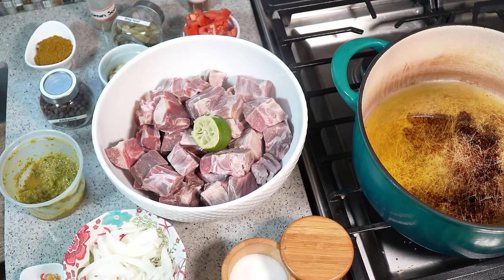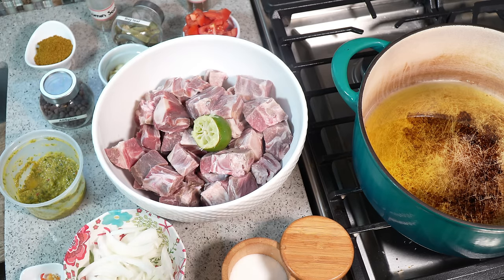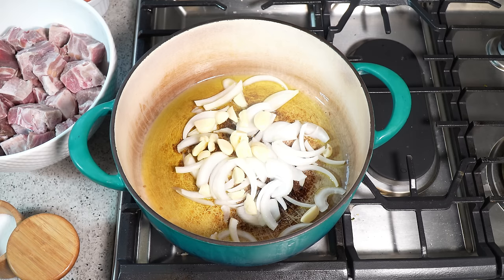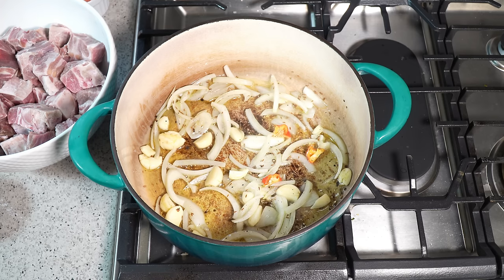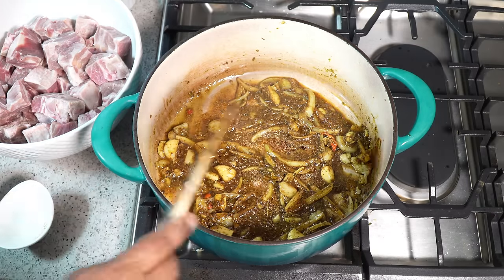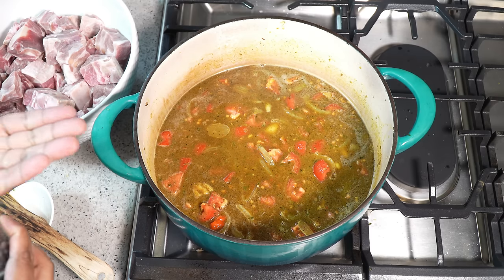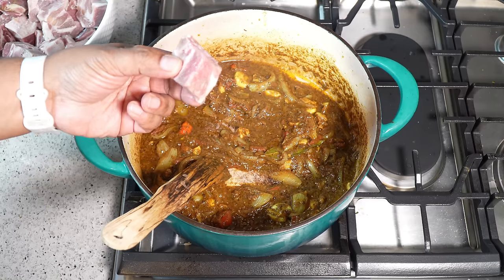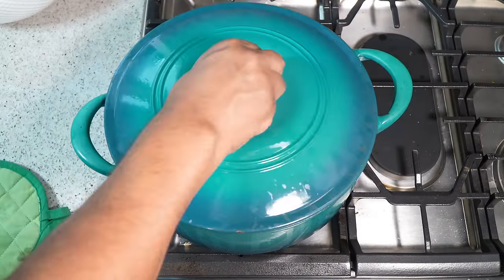Curry Goat TastyTuesdays | CaribbeanPot.com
currygoat curry goatcurry Learn how easy it is to make delicious fork tender Curry Goat with a few simple steps from Chris De La Rosa of CaribbeanPot.com